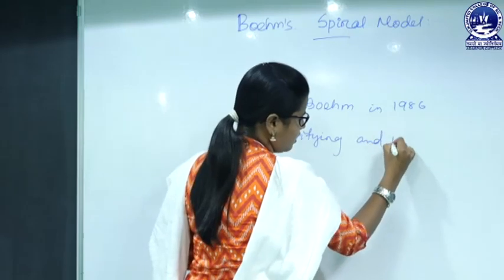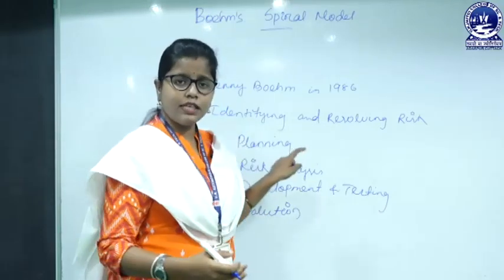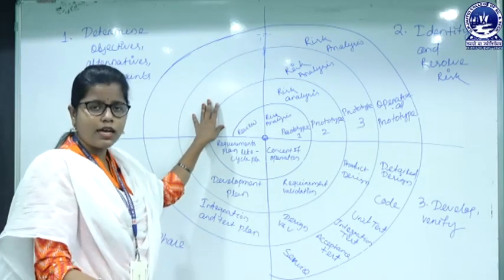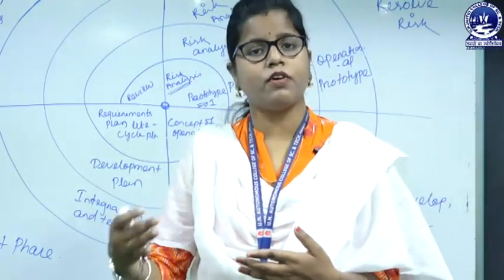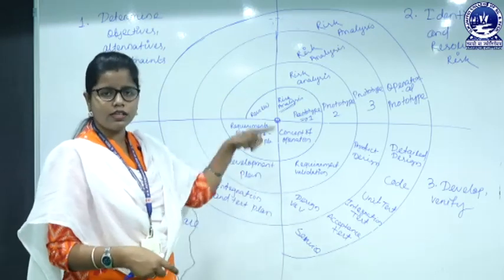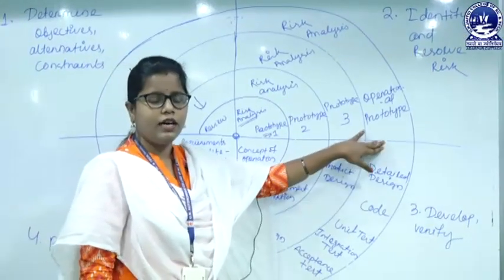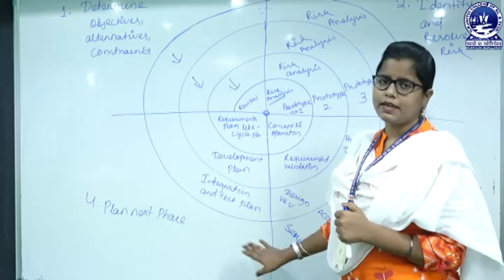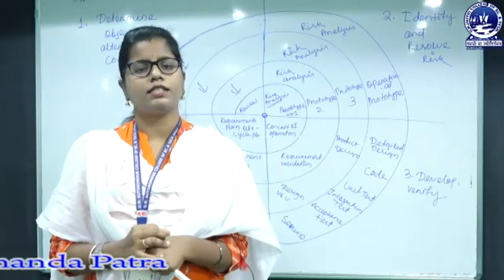SE : BOEHM'S SPIRAL MODEL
This video lectures demonstrates one of the most important Software Development Life Cycle Model i.e. Spiral Model . This model was first described by Berry Boehm in 1986 and it is the combination of System Prototyping & Incremental Delivery .
This is described by Mrs. Sunanda Patra , HOD , BCA .